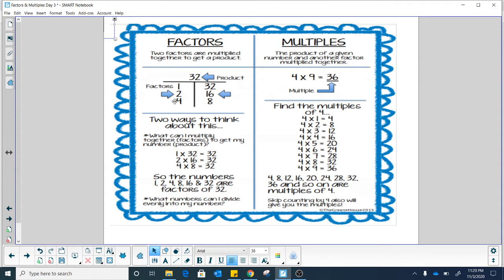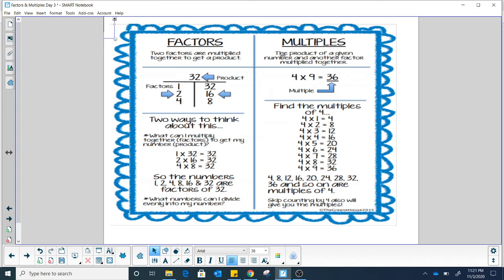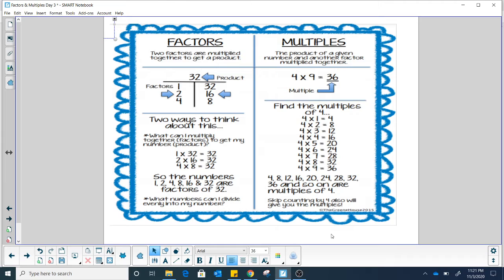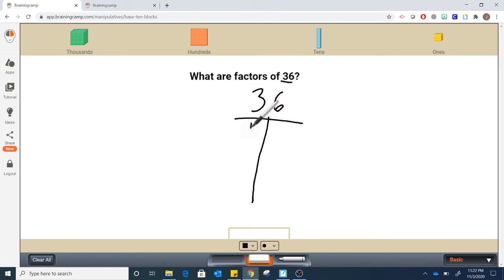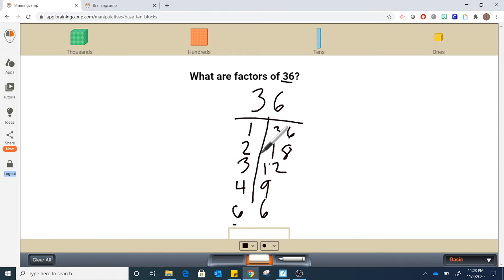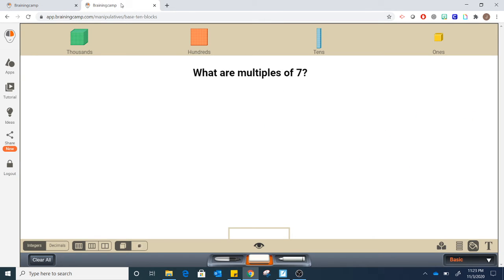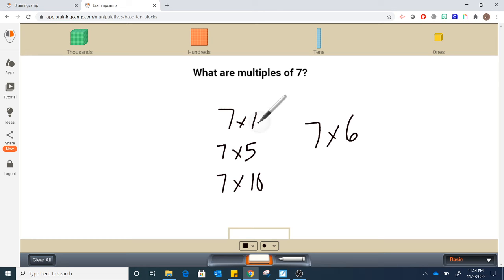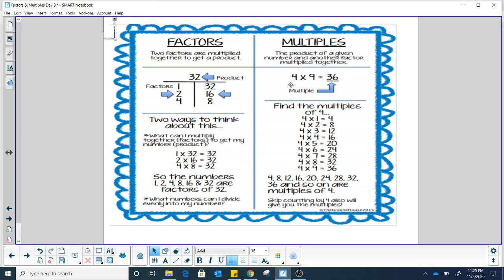11/4 Small Group 1